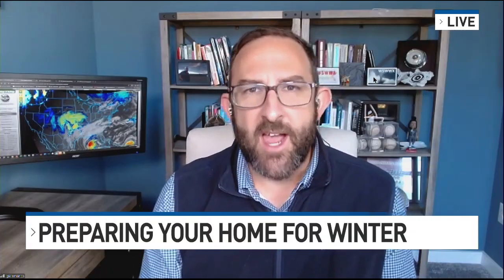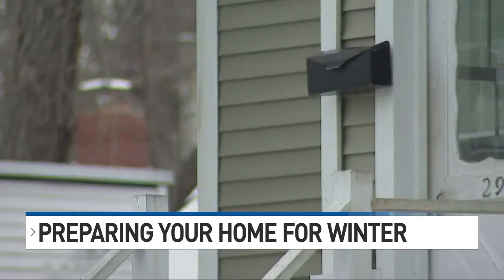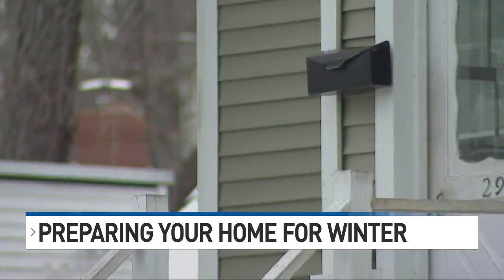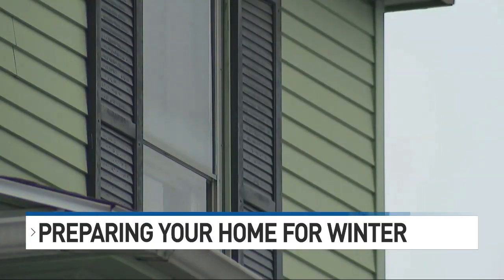Preparing your home for winter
It may have been unseasonably warm for a few days, but winter is coming and with dropping temperatures and snow, it's important to get your homes ready.

Luckily, there are some steps you can take to make sure your home avoids damage in the coming months.

Sinclair, Inc. is one of the largest and most diversified television broadcasting companies in the country today. Sinclair owns and operates, programs or provides sales services to 163 television stations in 77 markets, after pending transactions.